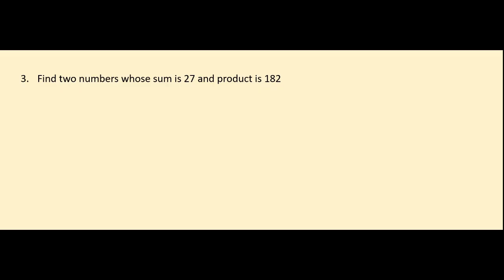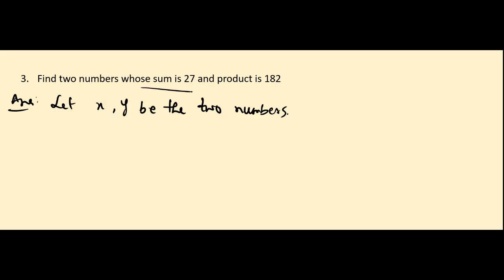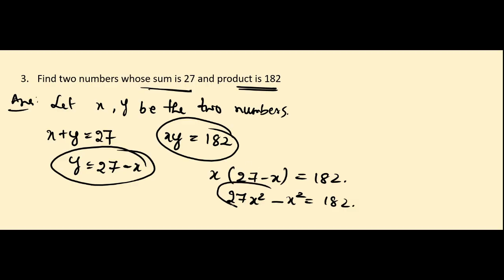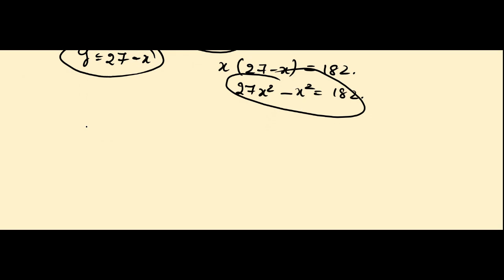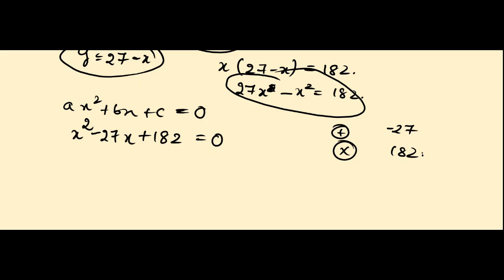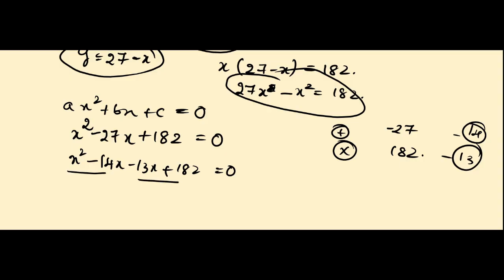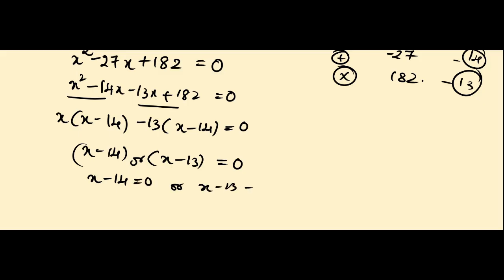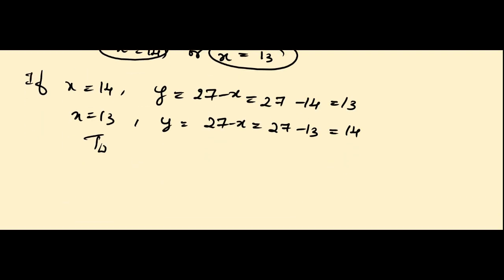Day 8- Class 10th Quadratic Equation problem| Class 10 Ch 4 if sum & product given#quadraticequation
In this video we are finding the numbers if sum and product given.